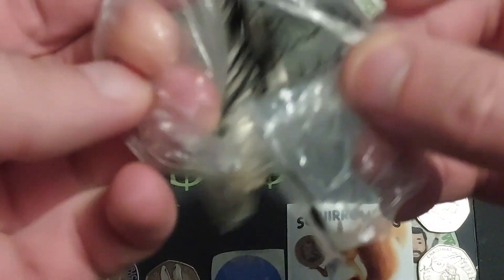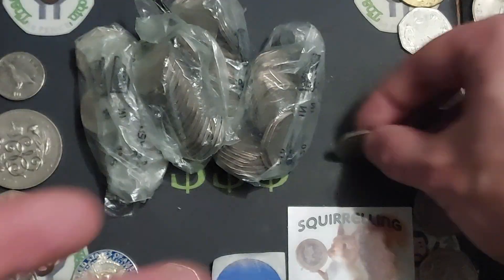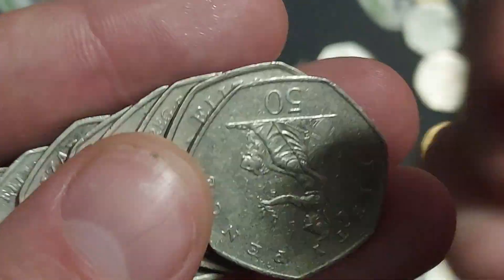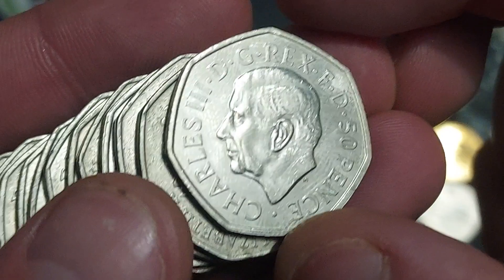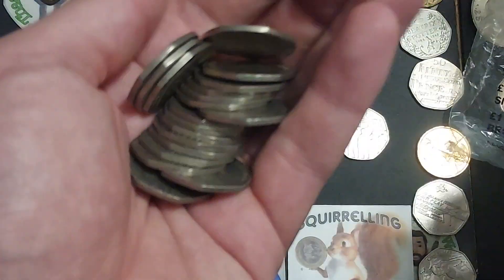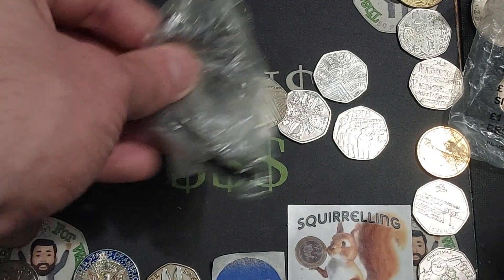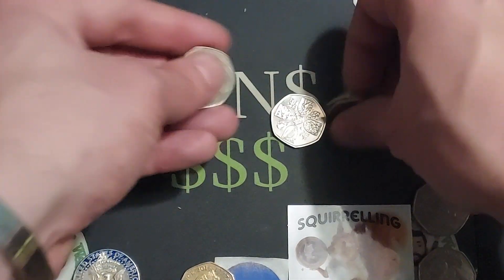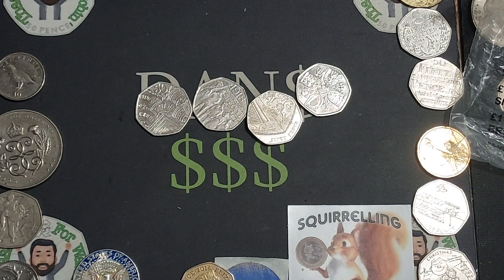RAREST SHIELD 50P! UK £50 50p Coin Hunt #413 Book 3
UK £50 50 pence 50p Coin Hunt #413 Book 3 UK £250 Commemorative 50p coin hunts are back. Every day we will do a £250 50p Coin hunt and also a 50p coin Hunt. Every lunch time we will do 5 full 50 pence bag.